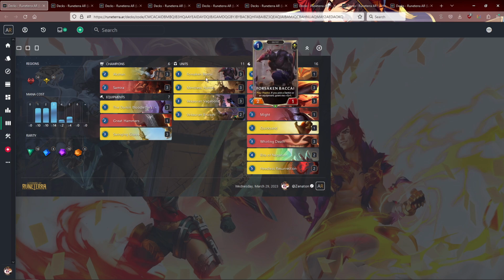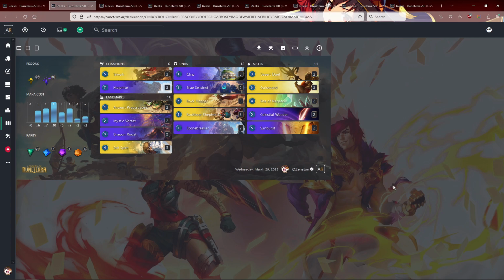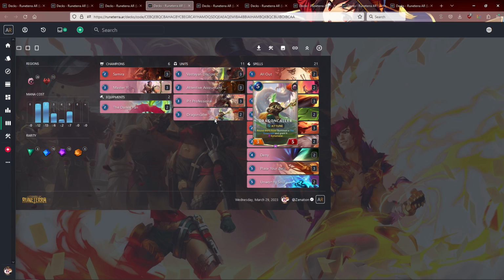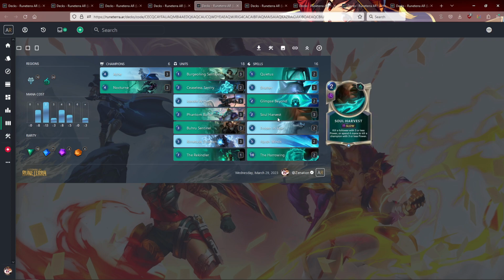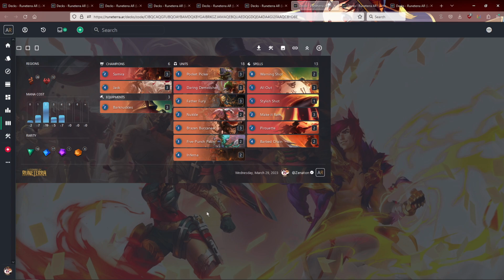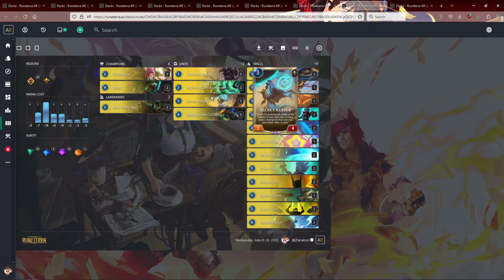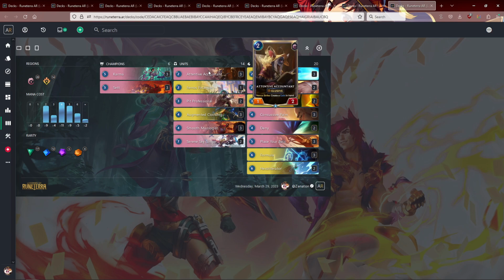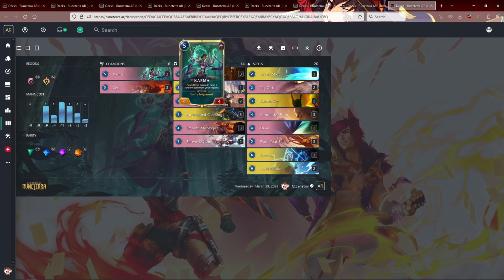9 NEW And FUN Decks To Try In Glory In Navori | Legends Of Runeterra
These champs are so good.

Sessions: Diana
Sessions: Vi